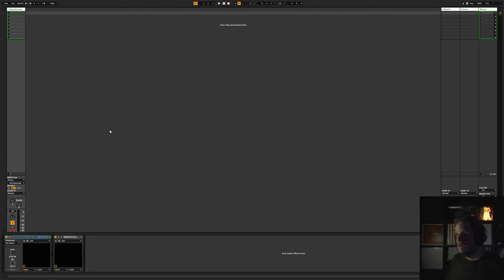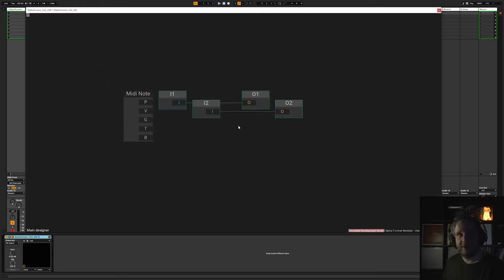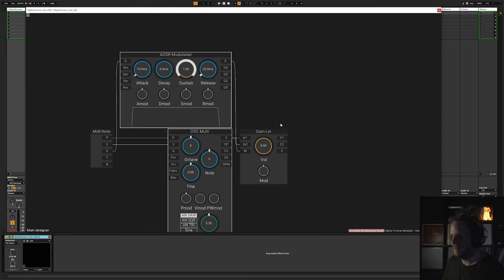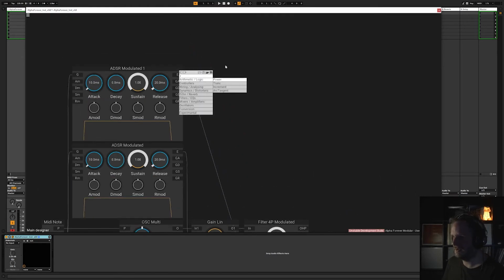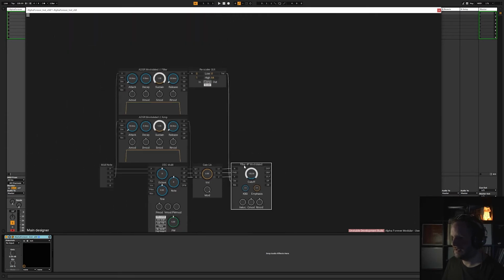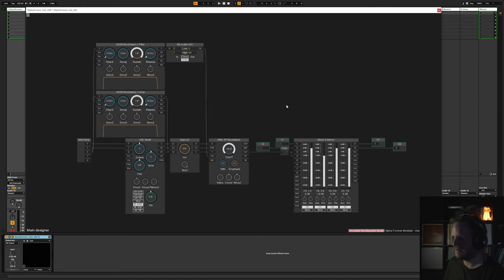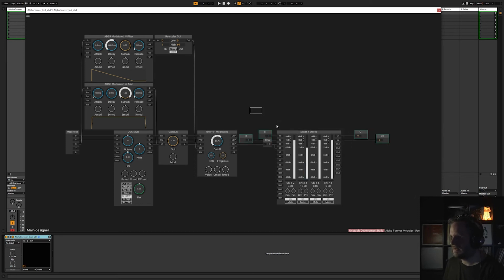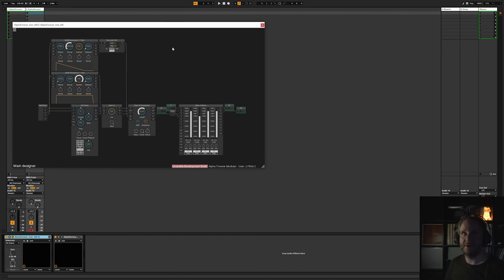Question to Alpha Forever users: do you like the init patch?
We are developing Alpha Forever Modular, a modular VST plugin. Our 'init' patch may be a bit too dull / non-constructive, but maybe it's just right the way it is. We are used to it, but we also have ideas to improve it. Should we change it? What are your suggestions?